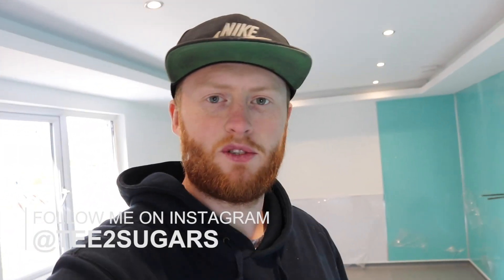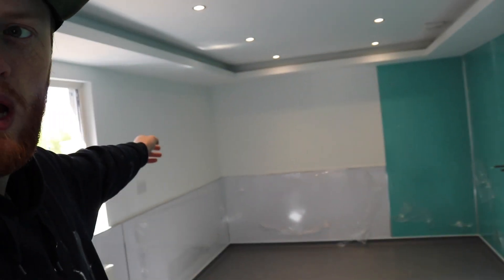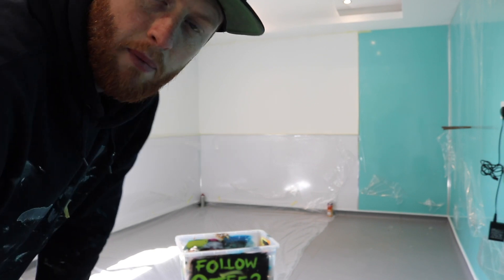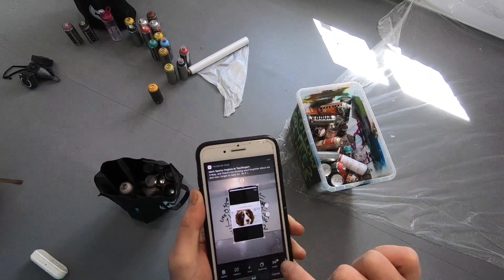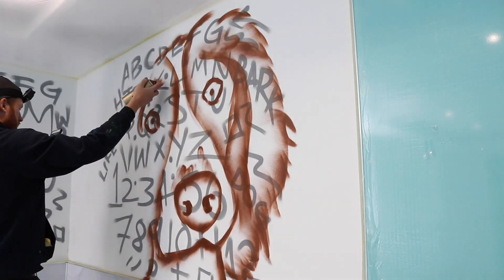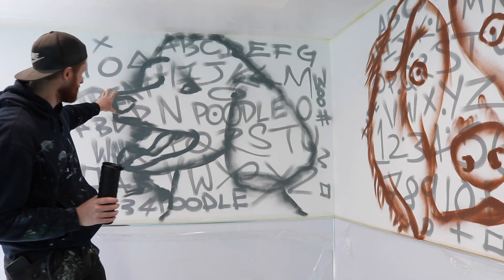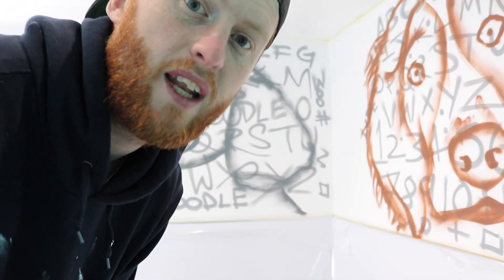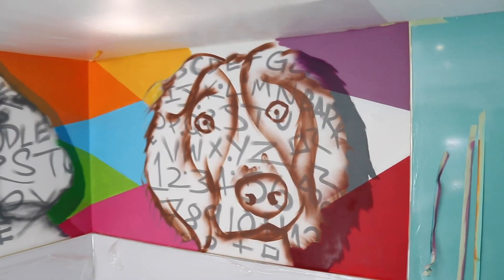MY FIRST DOG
This is the first dog painting I've ever done

Thanks to Danika for having me to paint her dog grooming shop.
It was a pleasure to do an amazing piece for you.
Hope everything go well with the new place

THANKS TO NHS AND ALL KEY WORKERS